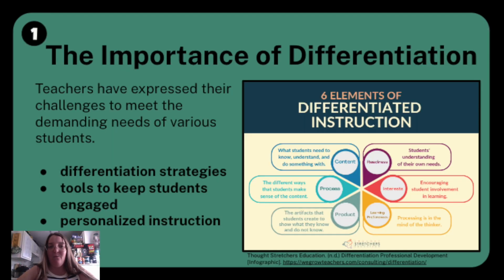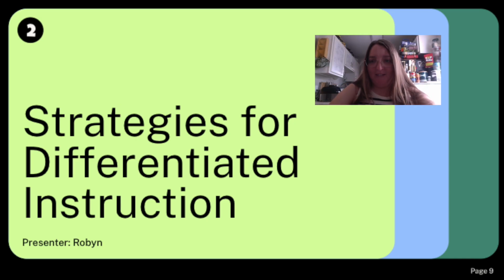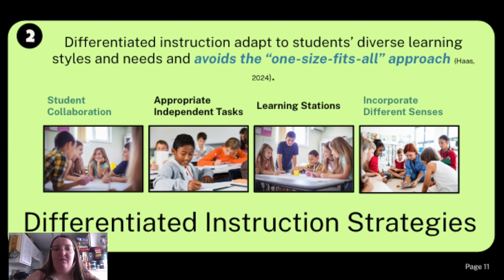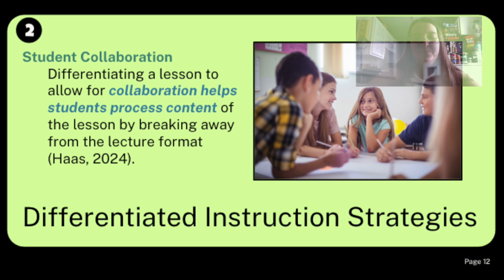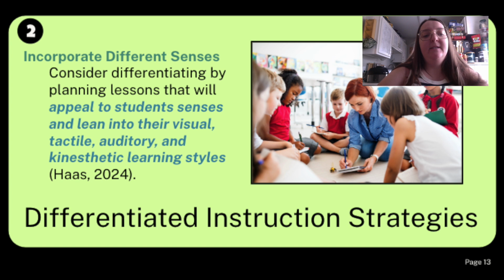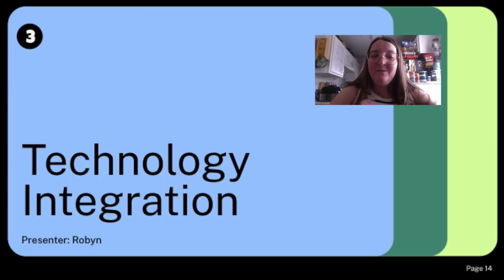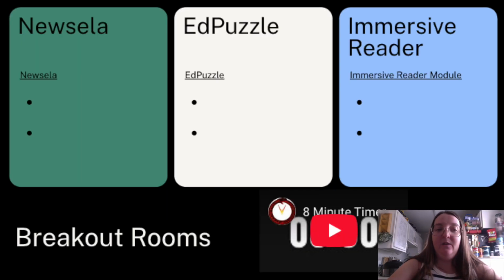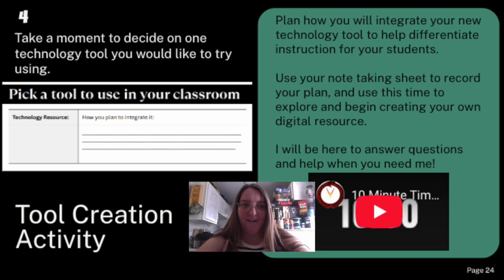EDU588 - Differentiation Strategies with Technology Integration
This is a brief 10-minute segment of my hour long presentation on differentiation strategies with a focus on technology tools. In this session we will look at two main strategies, explore three technology tools, and then have time to plan your own lesson.

Even though this session is just a snippet of what is to come, please complete the survey and let me know how I did and how I may improve!